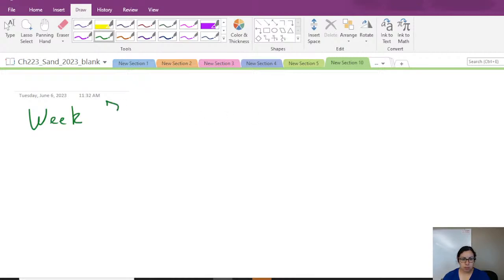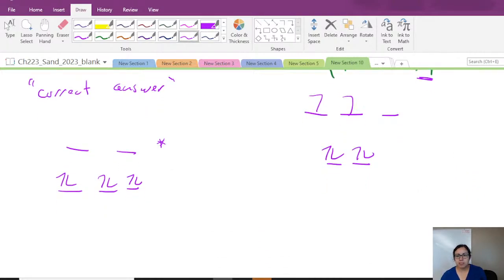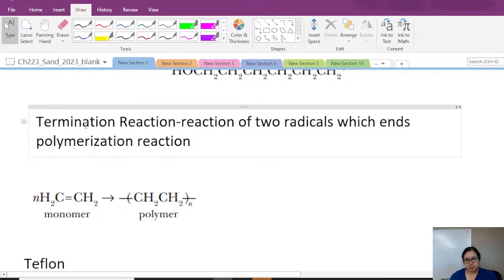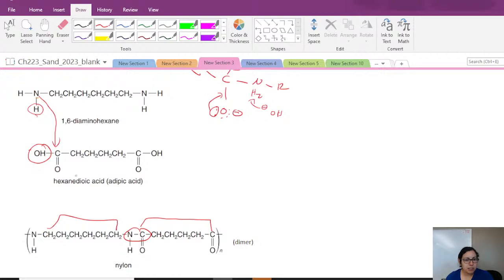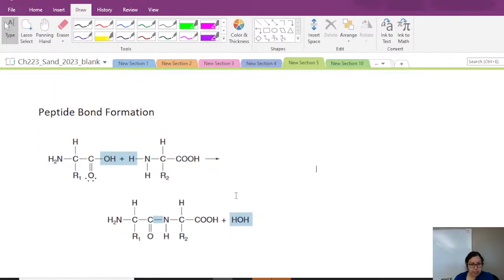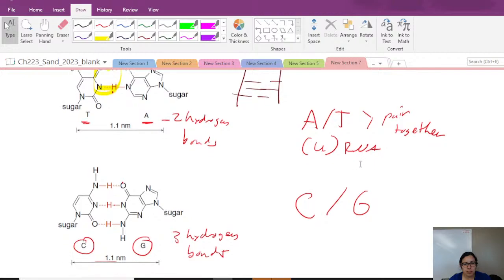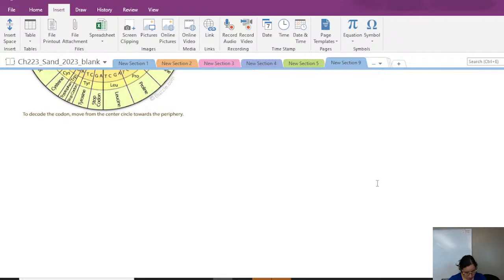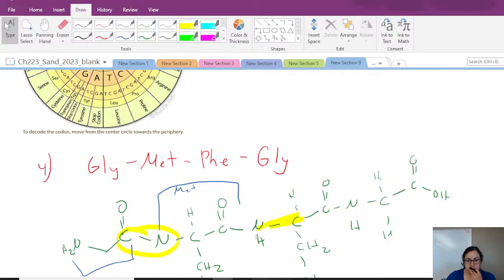Week 10 Tuesday CH223